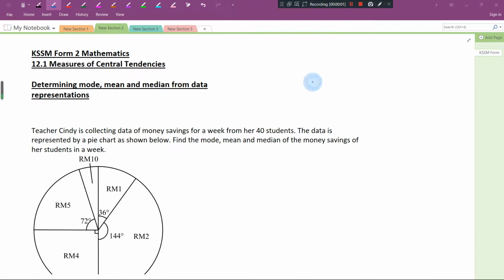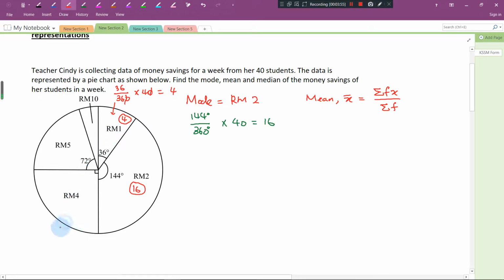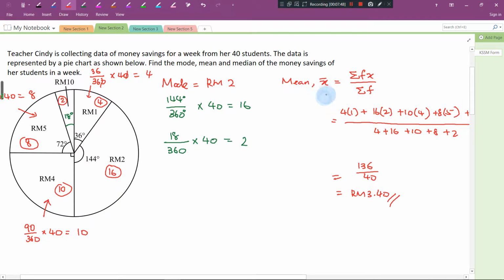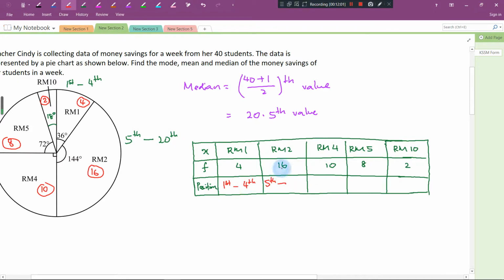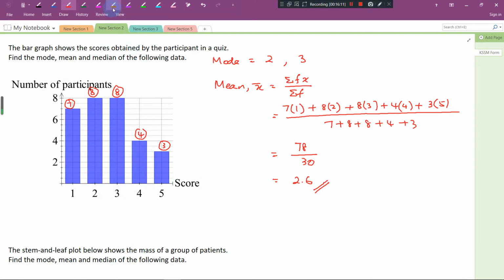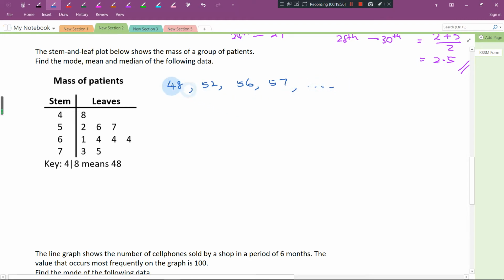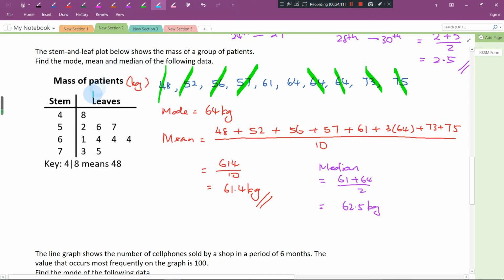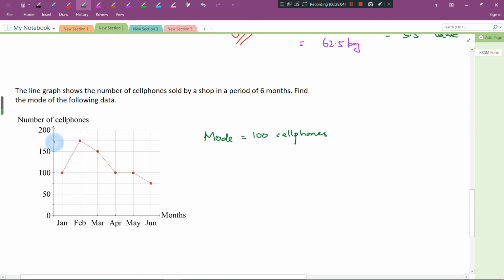KSSM Form 2 Maths Chapter 12 Measures of Central Tendencies (Part 5)